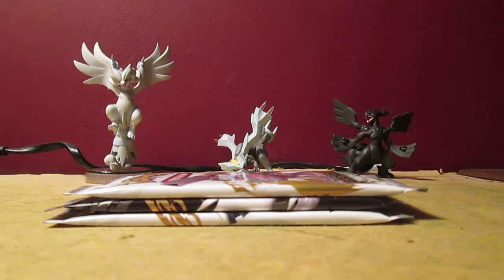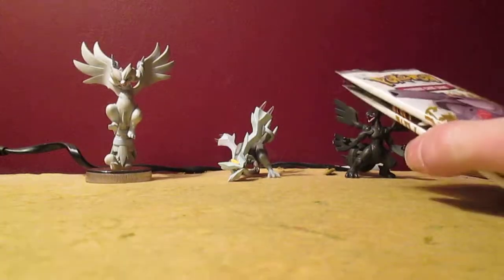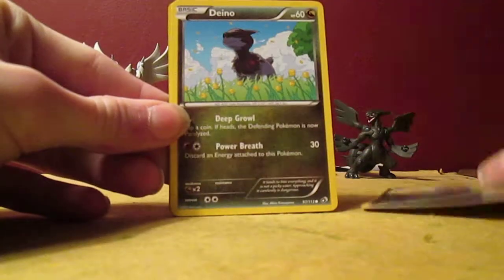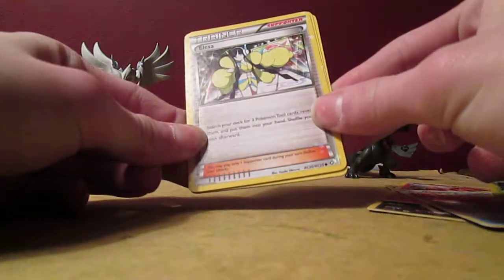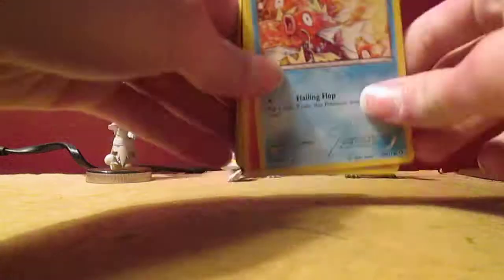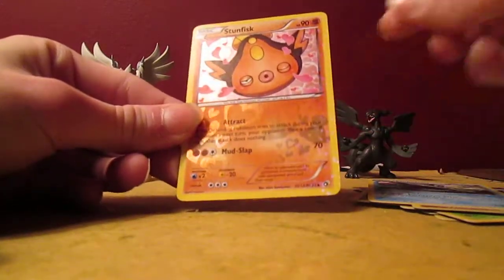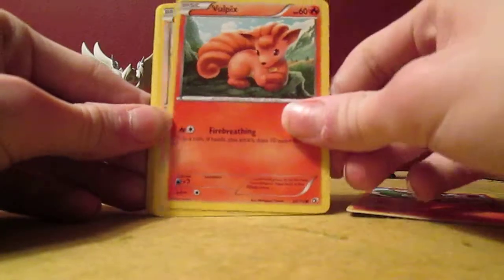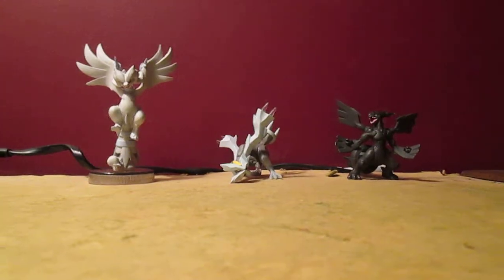Opening 3 Legendary Treasures Booster Packs!